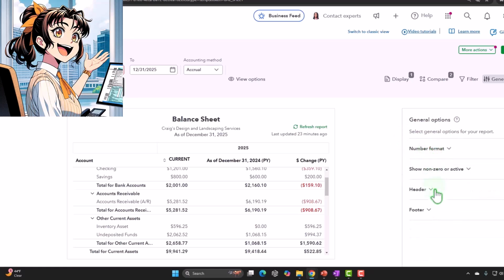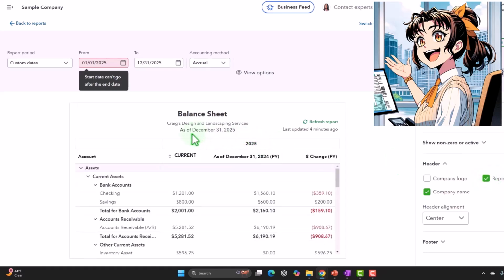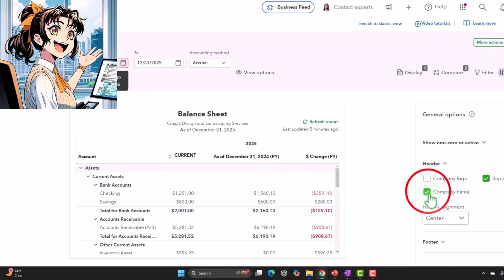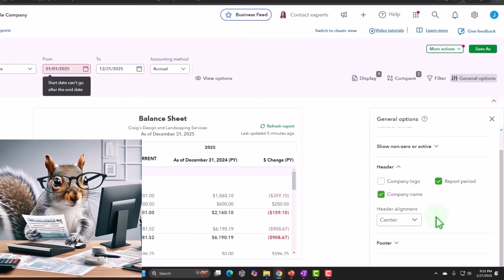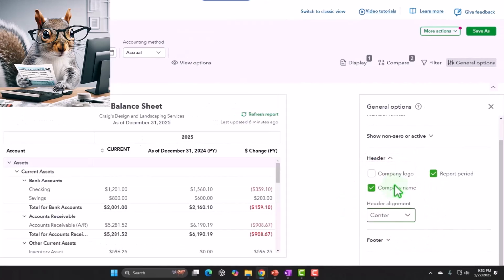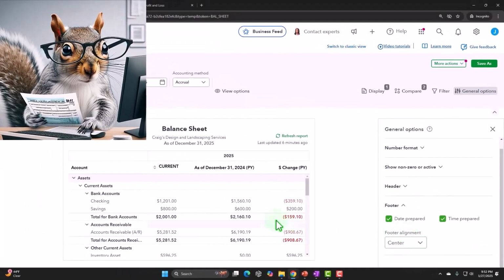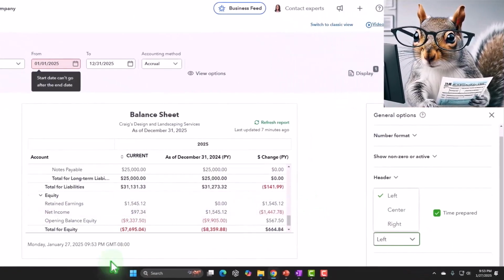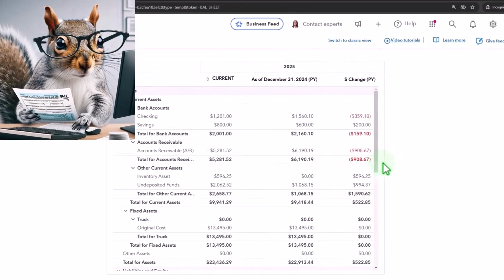Customize Reports – Header 3 QuickBooks Online 2025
Customize Reports – Header